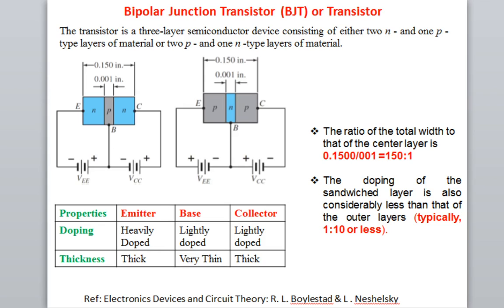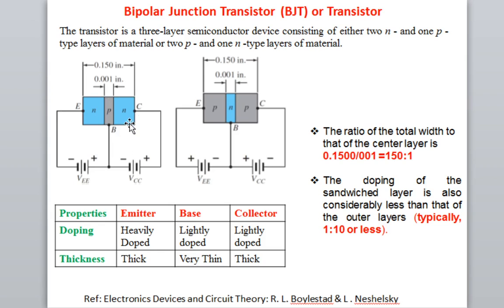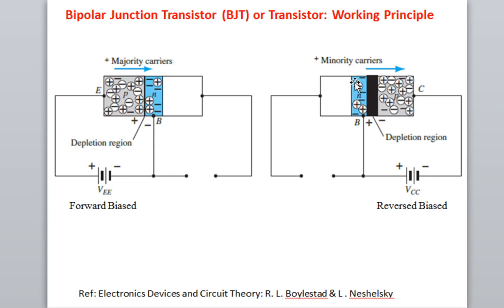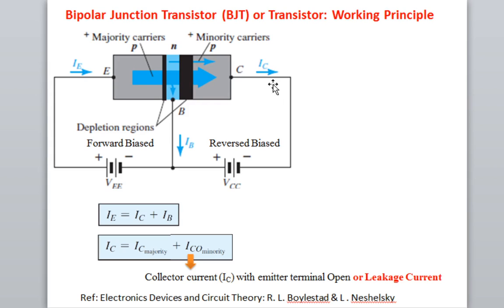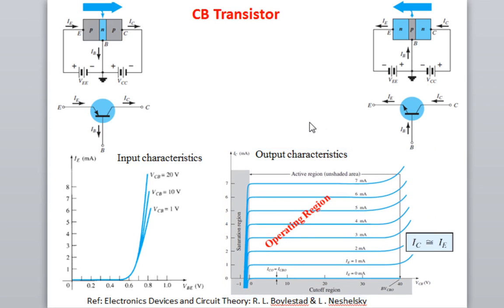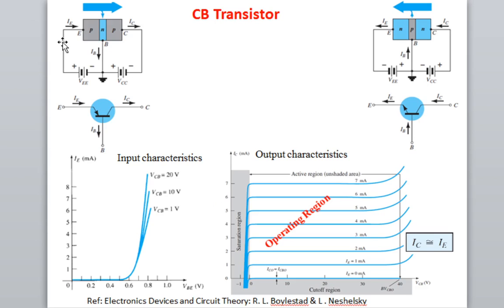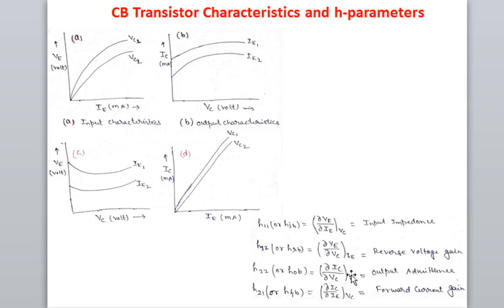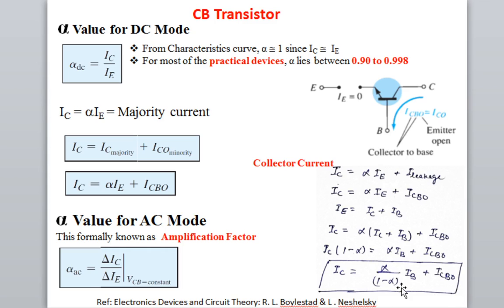Basics of Transistors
In this lecture, I have discussed the Basics of Transistor, and common-Base transistor and CB transistor characteristics.